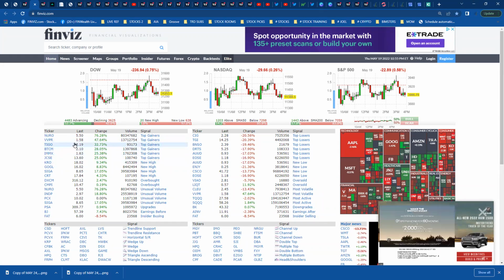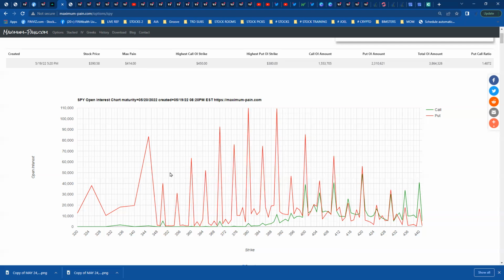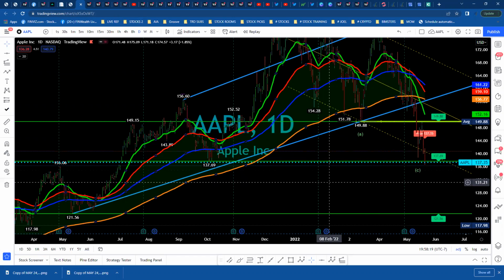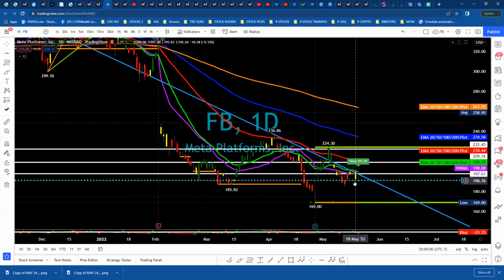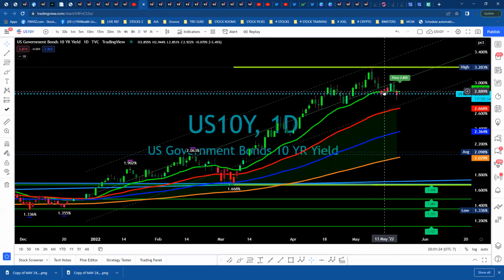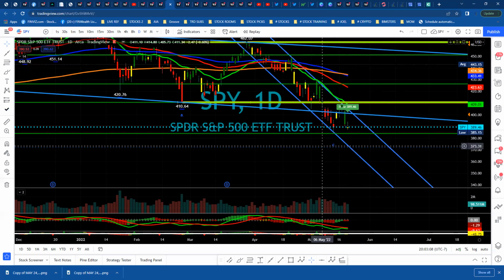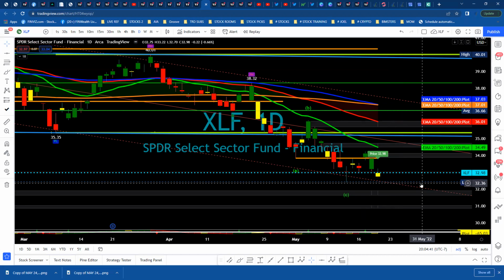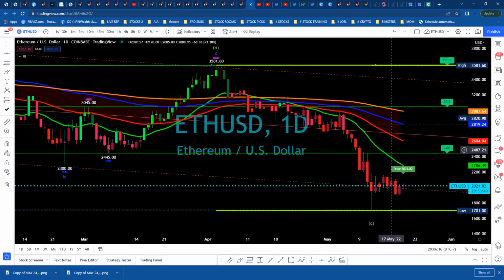Stock market update for May 19, 2022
What indicators do I use for trading?  Check it out along with our analysis of where the market closes out the week.  Join our free discord with premarket stock picks and our free training at finwealthlive.com.